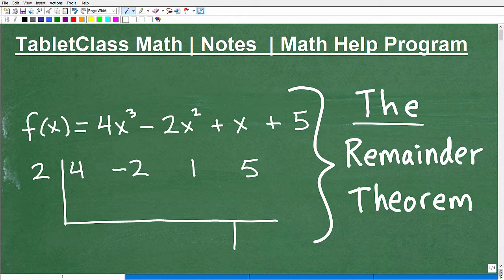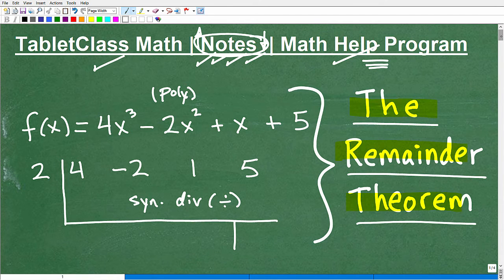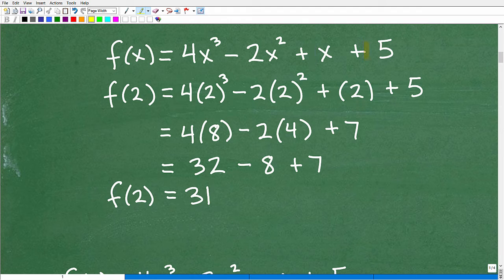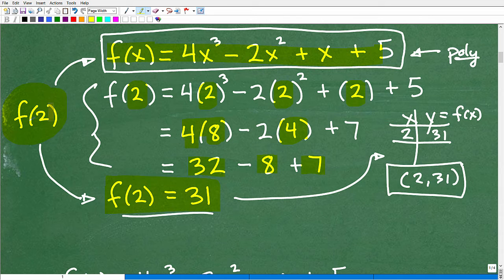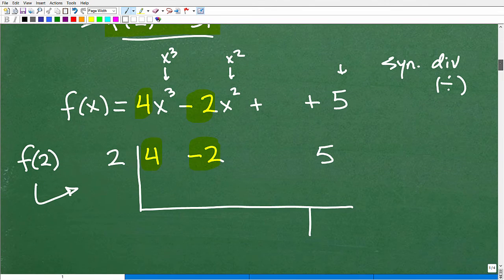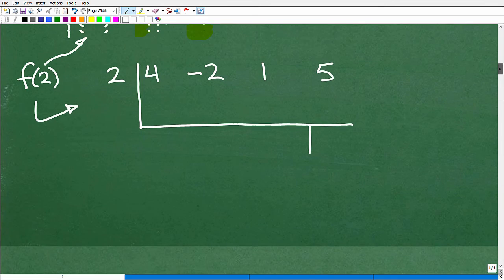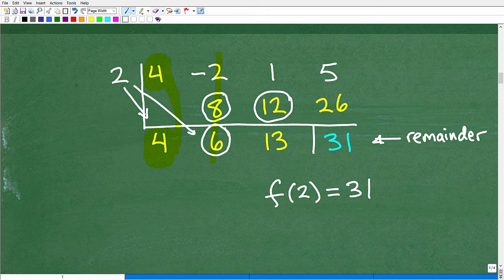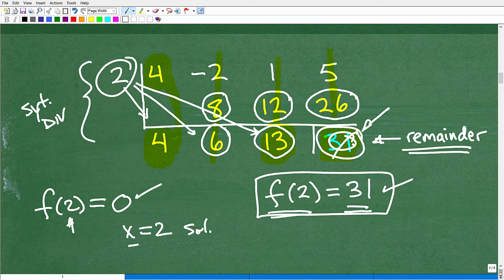Let’s Learn The Remainder Theorem….Step-by-Step….VERY COOL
Math help with the remainder theorem, also linear factors of a polynomial, synthetic division and how to evaluate a function using the remainder theorem. For more math help to include math lessons, practice problems and math tutorials check out my full math help program